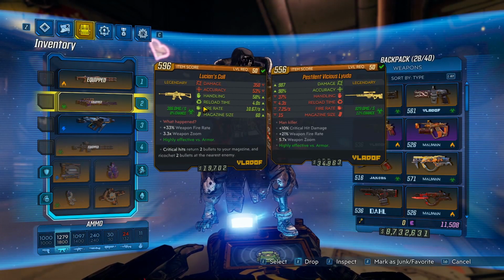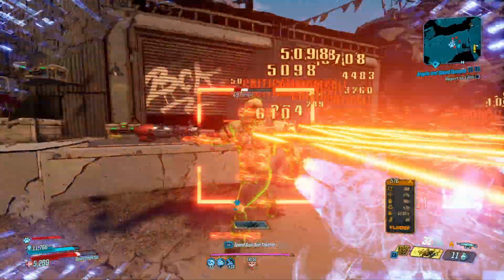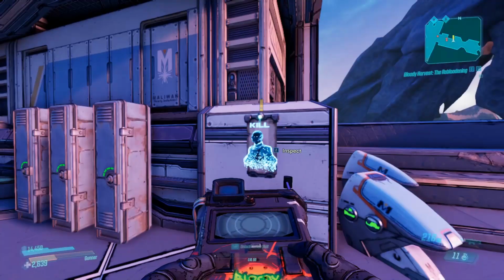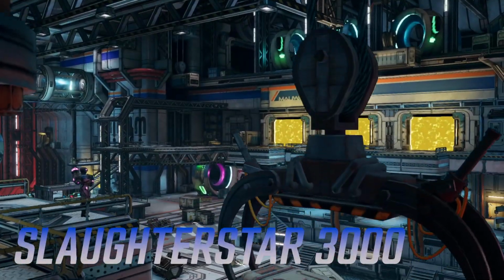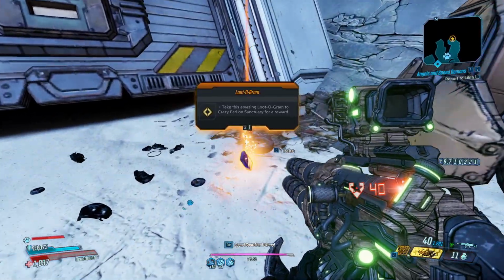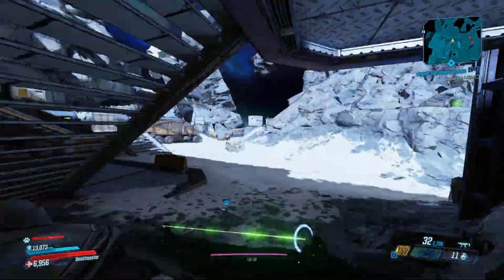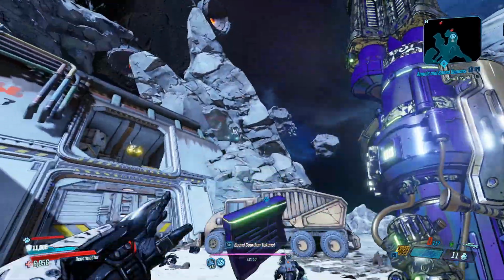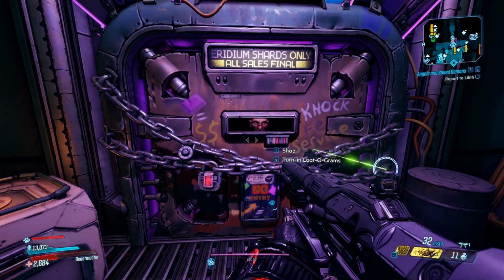Borderlands 3 | Lucian's Call (Legendary Item Guide) [POST-PATCH DEDICATED DROP]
If you're on PC, you can use the method in this video to easily convert loads of Loot-O-Gram's

Currently streaming at least every other day, but why not follow me to know when I go LIVE?

I'm also now on Twitter, in case you want some insight into what I'm doing daily.